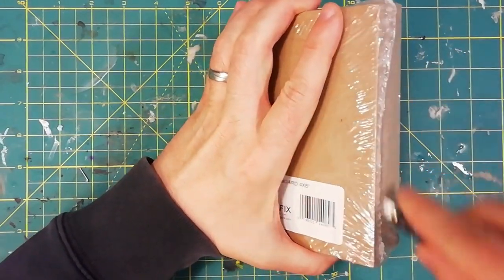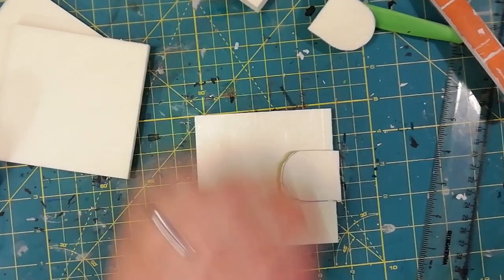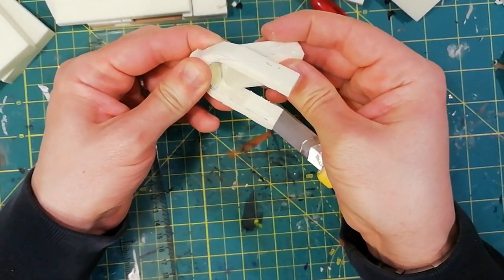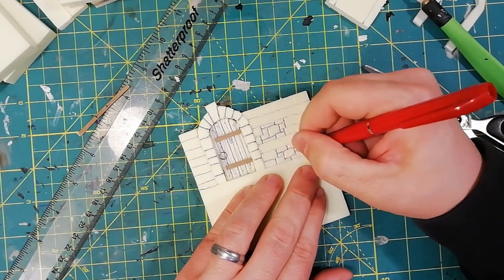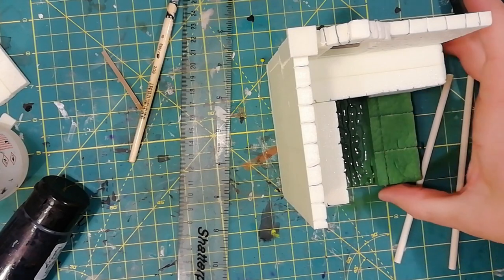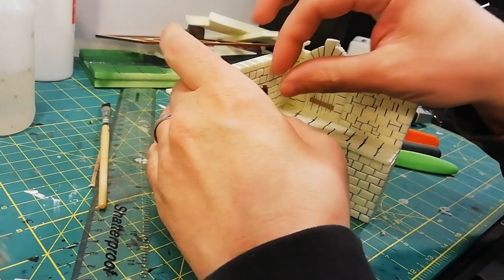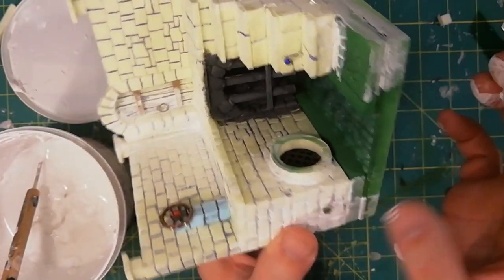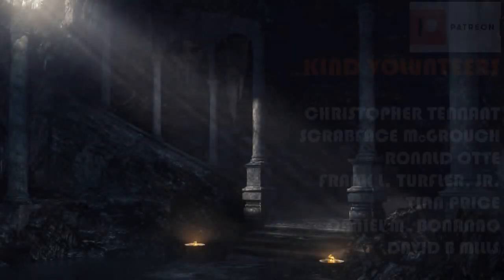Sewer's Entrance!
Sottotitoli in Italiano | Sous-titres en Français | Subtítulos en Español | Subtitles in English